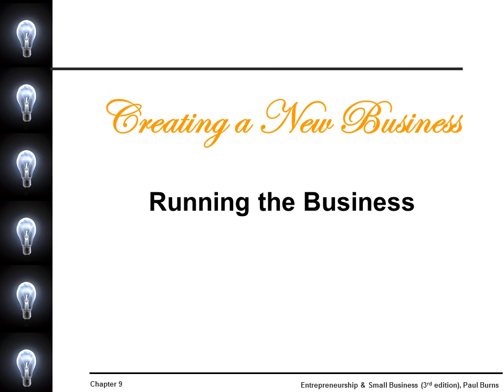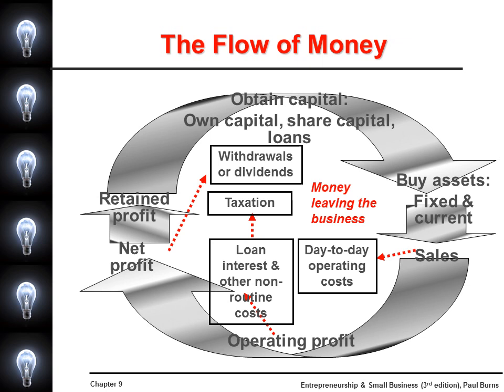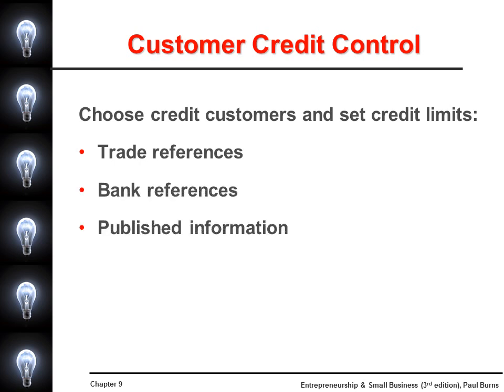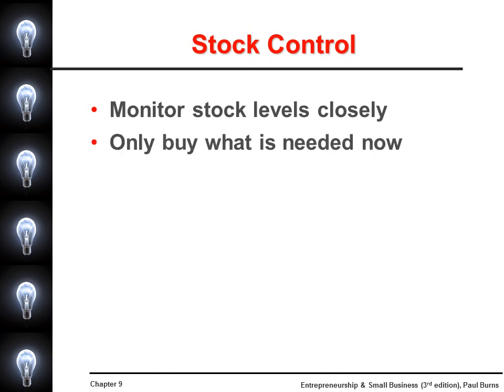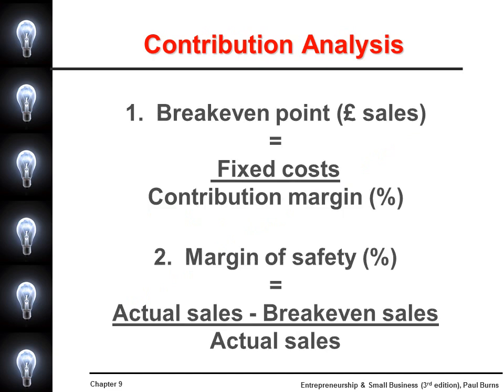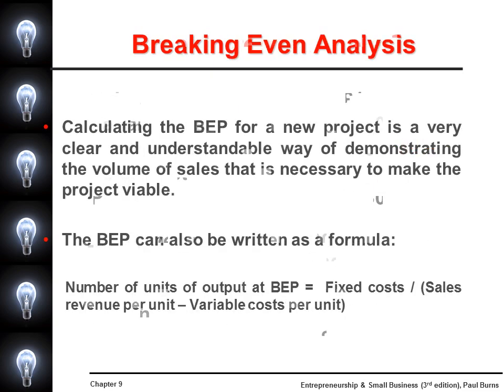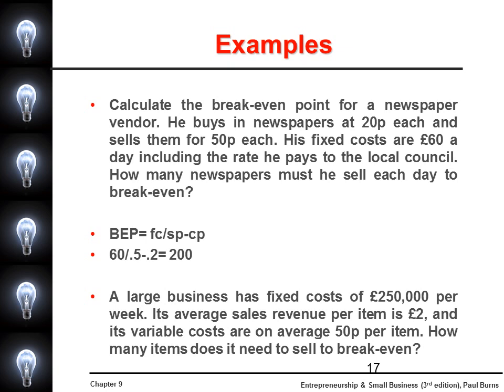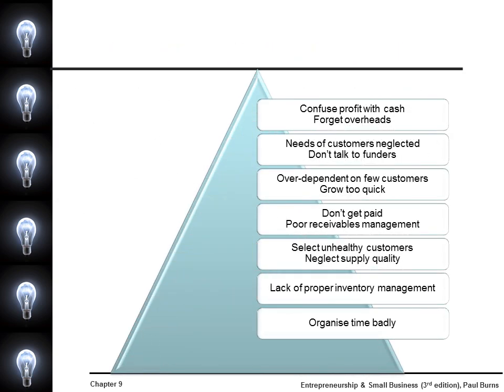How to run a Business | Flow of Money| Credit & Stock Control |Common mistakes in running a business